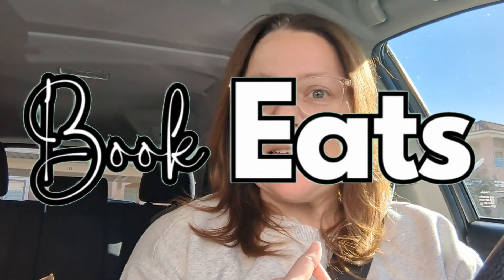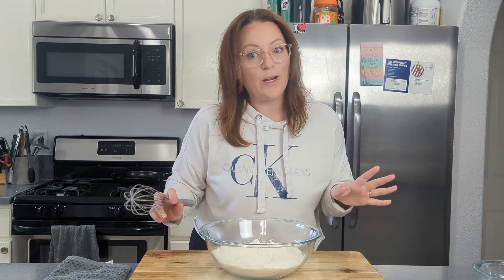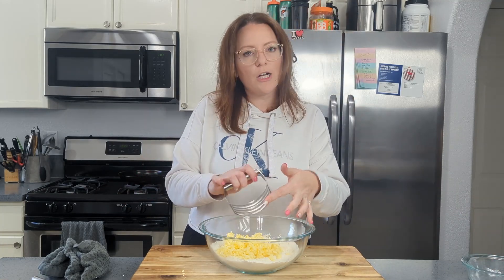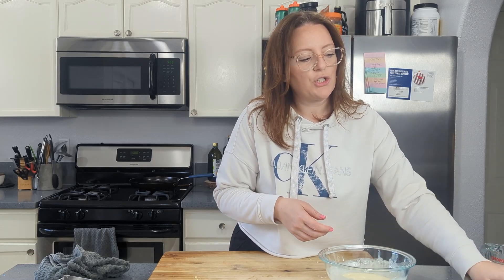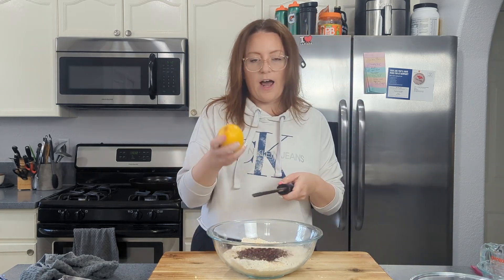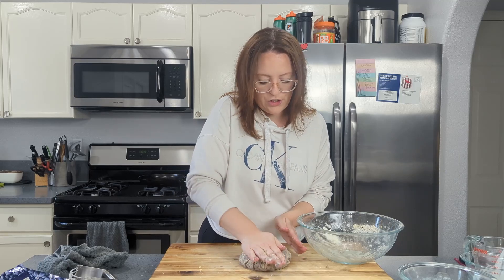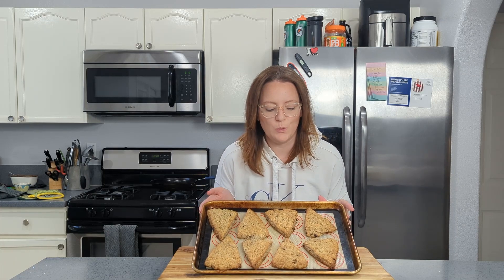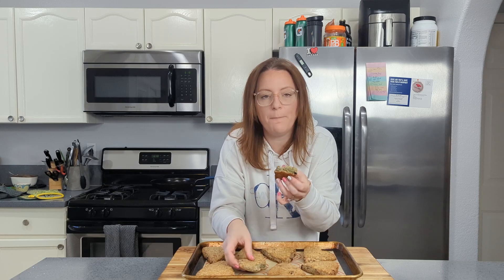Book Eats: Blueberry Scones | from The Inheritance Games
Welcome to Book Eats! A new series where I combine my love of cooking & reading.

I hope you guys enjoyed this episode, it was so fun to make!

This scones recipe came from Sally's Baking Recipes. It's the perfect blank canvas for scones! Let your imagination run wild with the add in. Highly recommend the ones I did in this video with the freeze dried blueberries.

Comment which food item I should make next! Include the book title so I can read it too (if I haven't already) :)